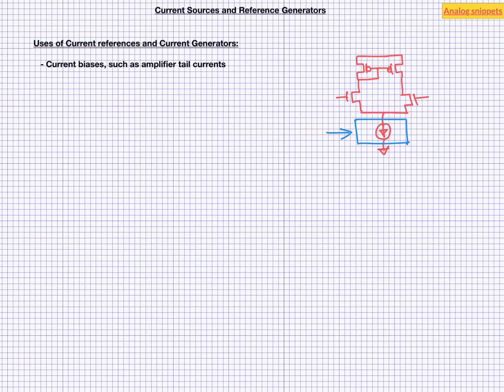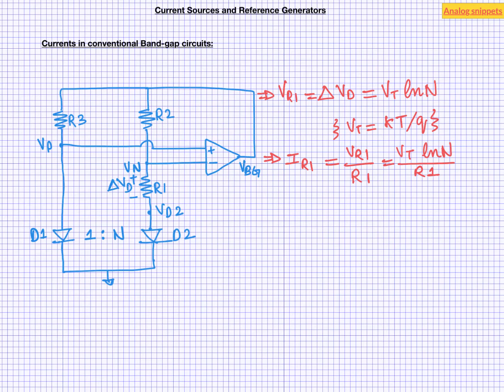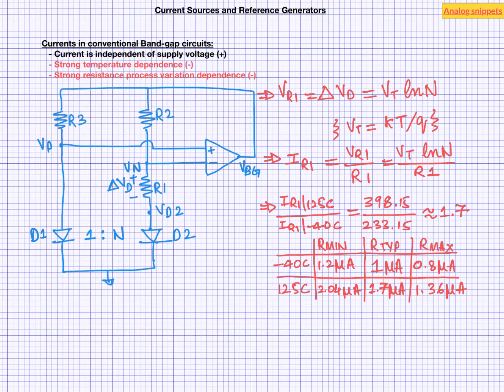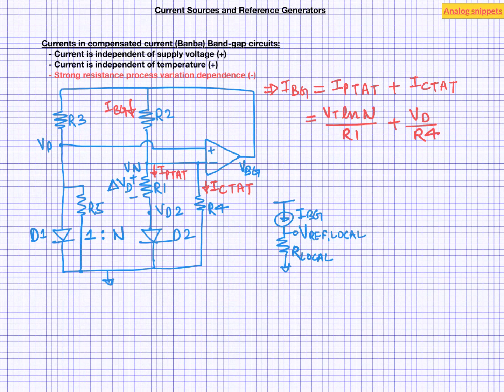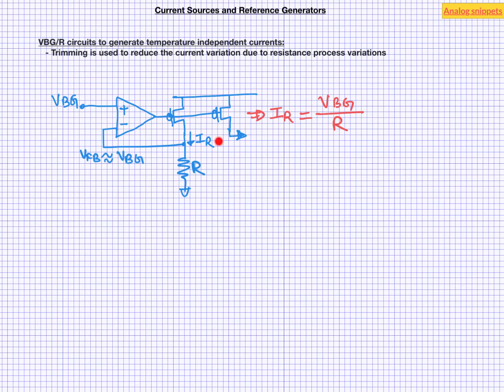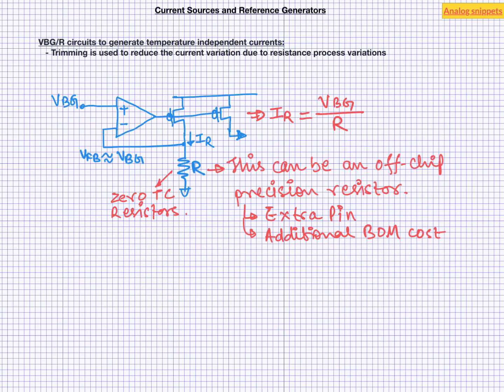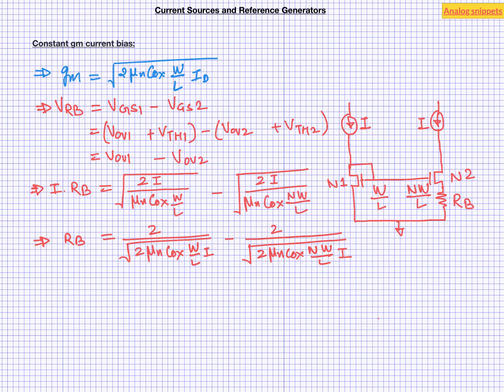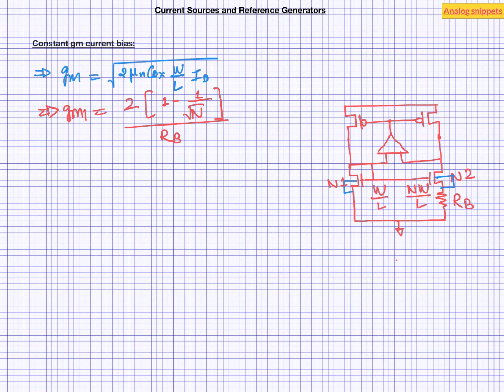#29 Generating current references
This video extends the discussion of generating references, by discussing current reference generators. Current generated by conventional and current compensated band-gaps are discussed followed by Vbg over R circuit. Finally constant gm bias circuit is discussed.